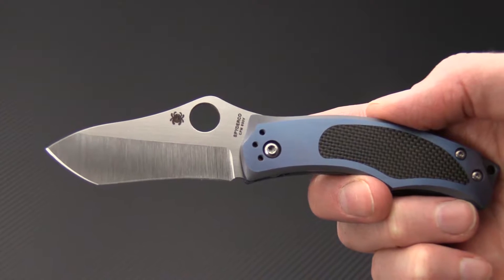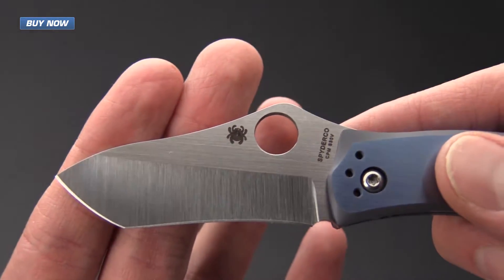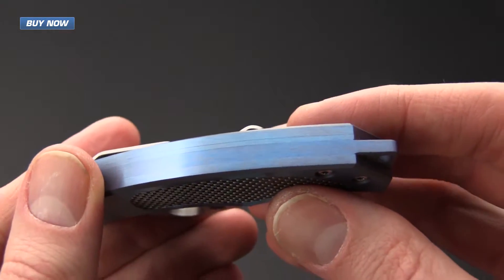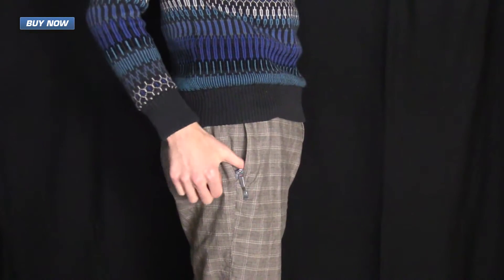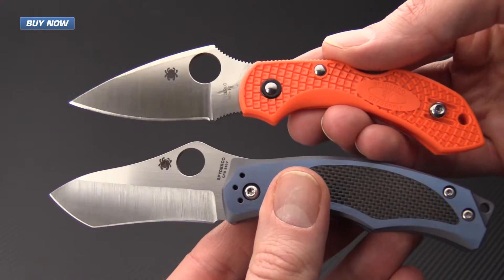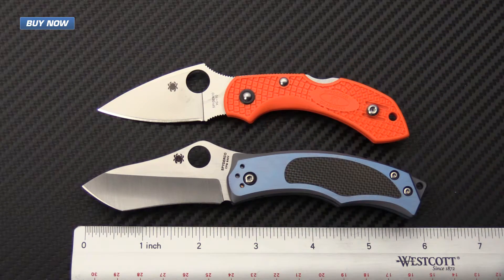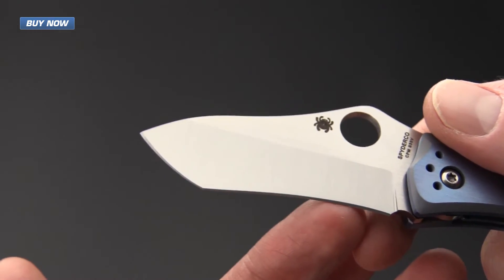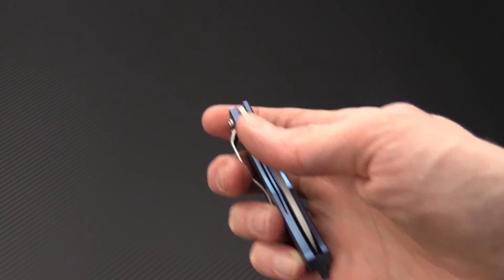Spyderco Vrango Titanium & Carbon Fiber Gentleman's Folder Overview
The Spyderco Vrango designed by Swedish knife maker Michael Henningsson is a Gentleman's folder made with every day utility in mind. The Tanto-point, recurve blade made from hollow ground, CPM S30V. This knife is built for slicing but also has not one, but two points! The primary point is ideal for piercing tasks and the secondary point provides a hook-like surface great for cutting string, cords, and other fibrous materials. The handles are constructed of blue anodized titanium handle slabs with carbon fiber insets. The back spacer and line lock are also blue Ti helping to keep the weight light and the look clean. The back spacer is made to cover the stop pin in keeping with the sleek look. This knife looks good and functions exceptionally! Check out this new Spyderco Gentleman's knife, now available at GPKnives.com.

Specifications

Blade Material CPM-S30V Powder Steel
Handle Material Titanium and Carbon Fiber
Liner(s) Titanium
Country of Manufacture Taiwan